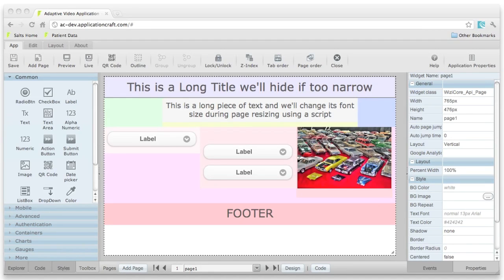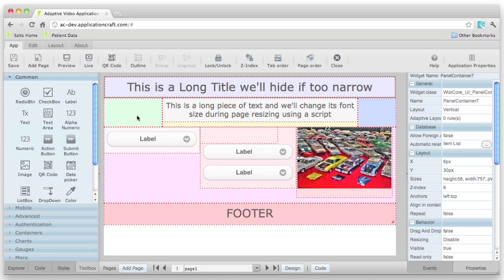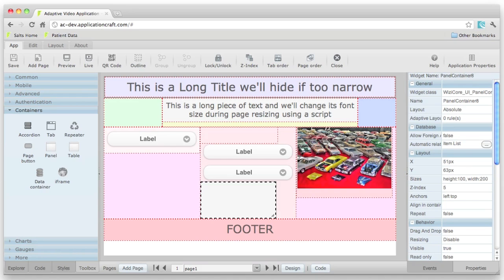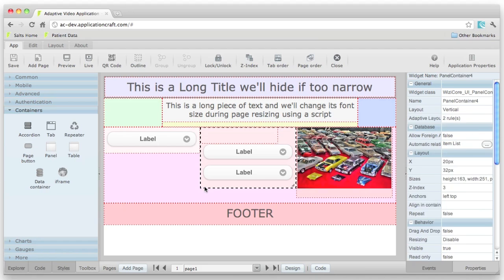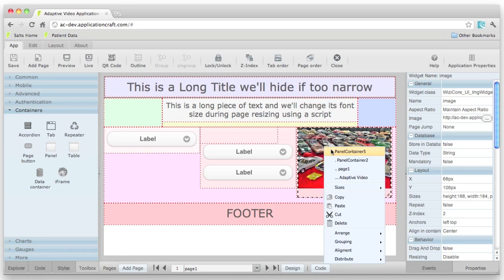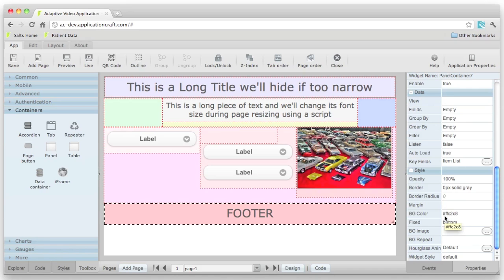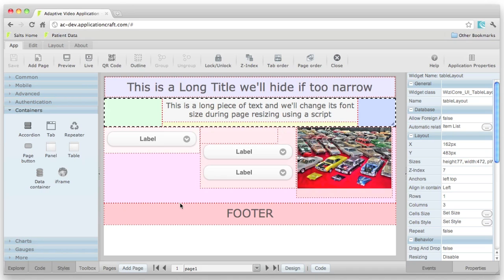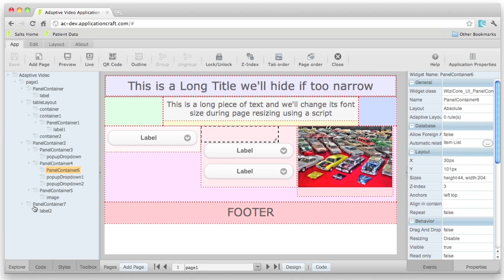Layout - Containers.mov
Application Craft Tutorial : Adaptive Layout / Responsive Design
Containers